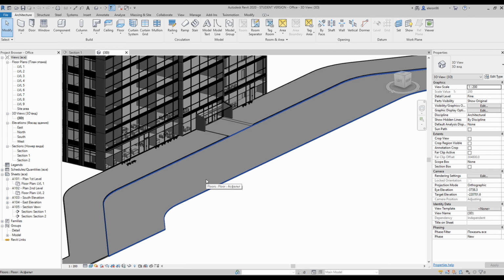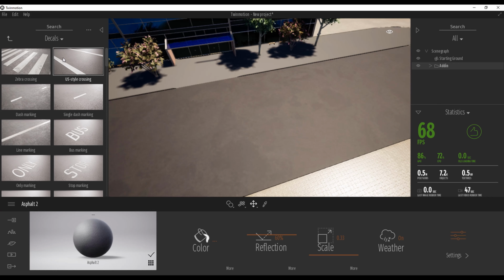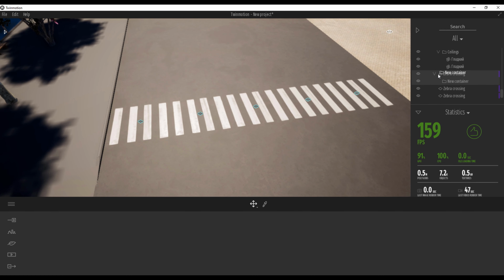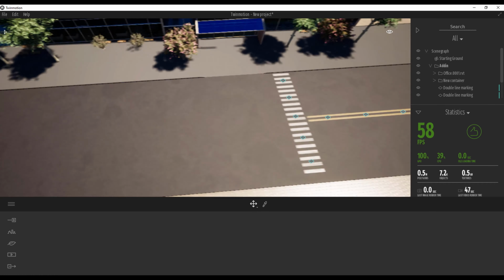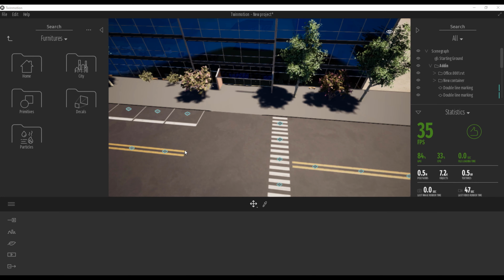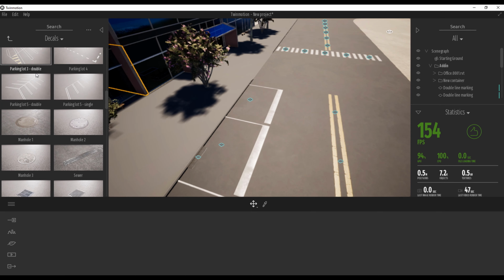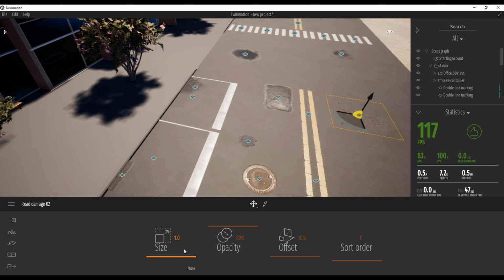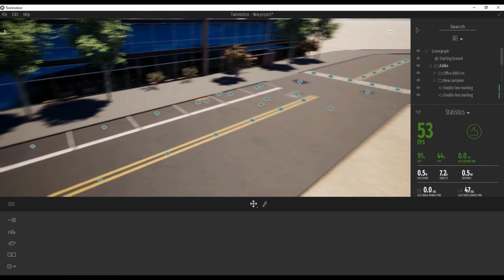Twinmotion Realistic road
❐ COMPUTER SPECS
➫ Main PC: